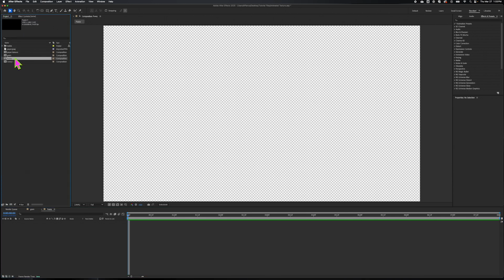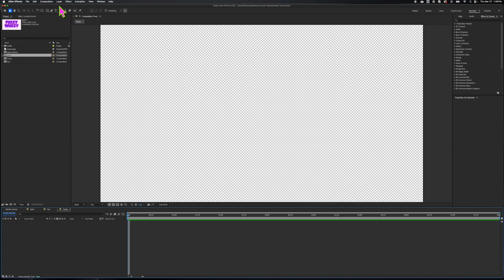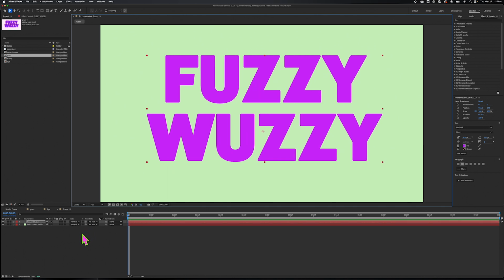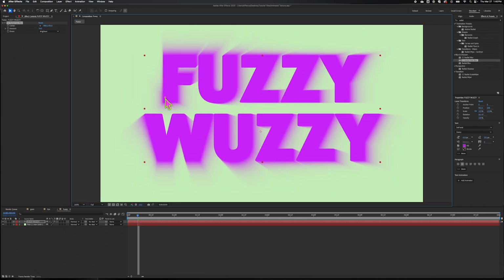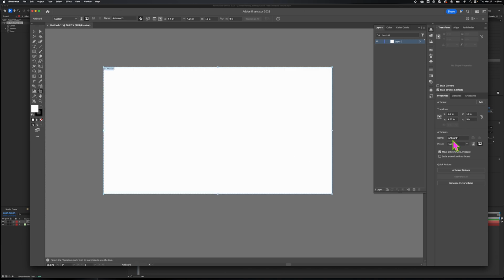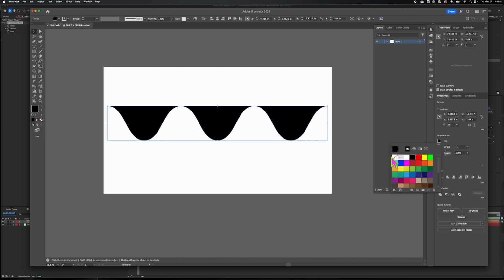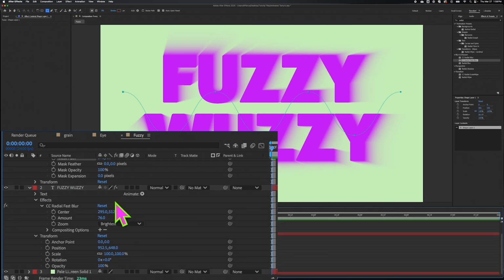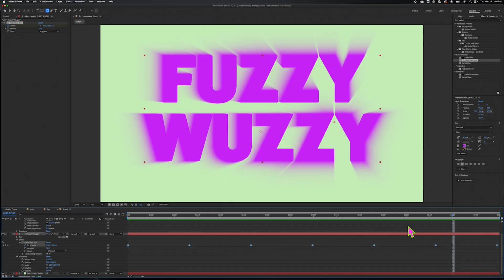Animated Texture Part 1